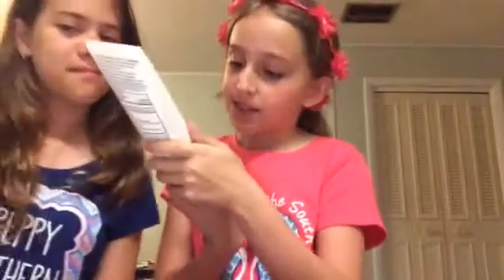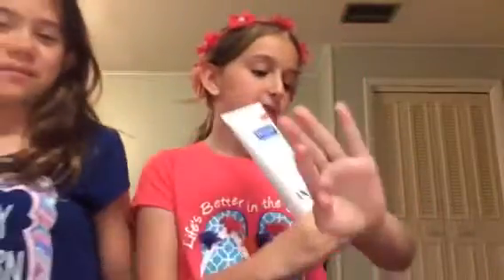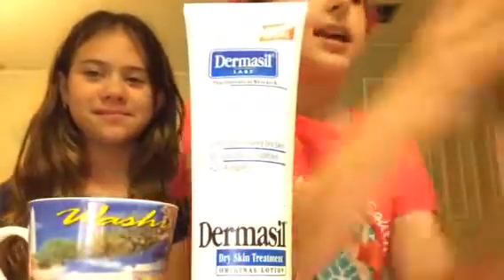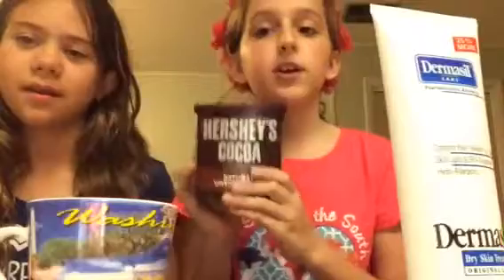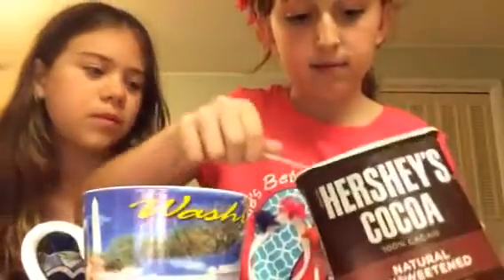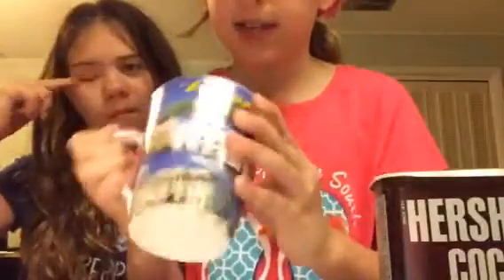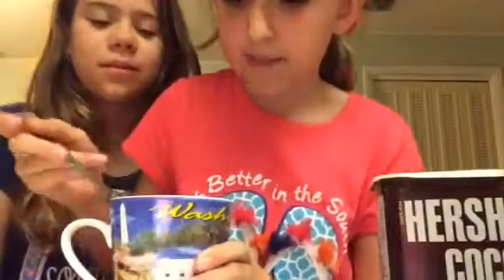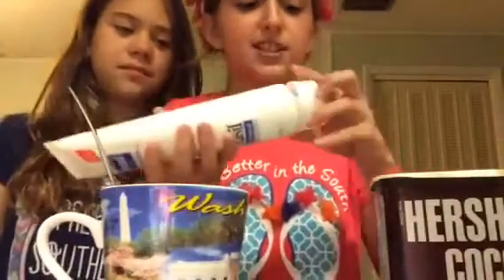COOL beach diys🦄🦄🦄🦄🦄🦄